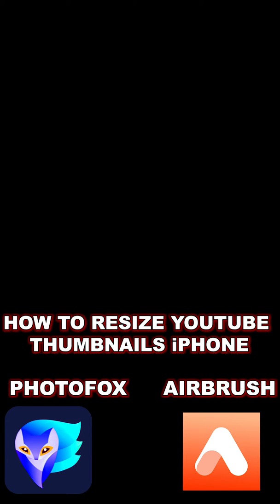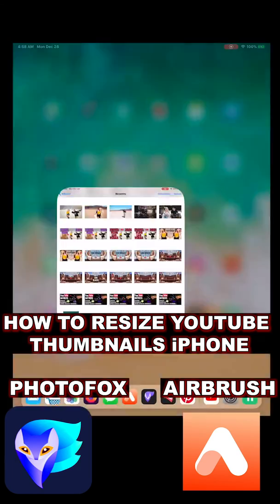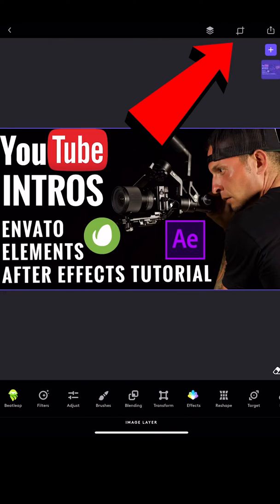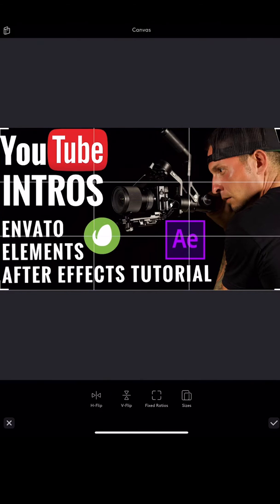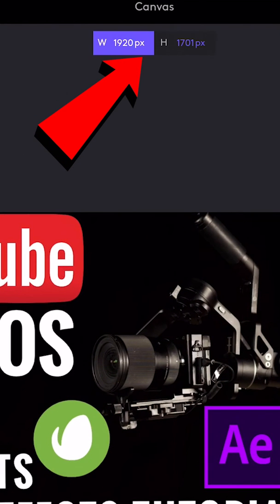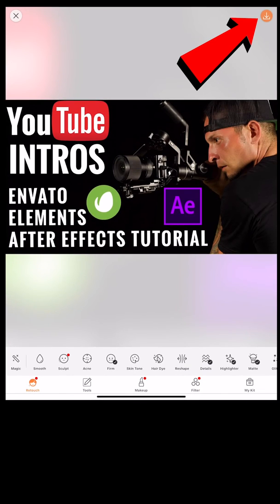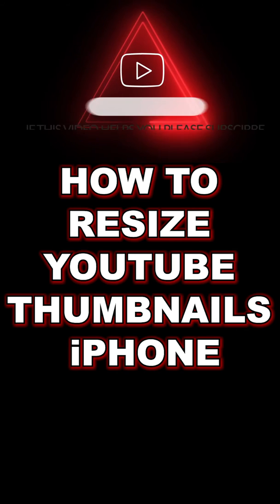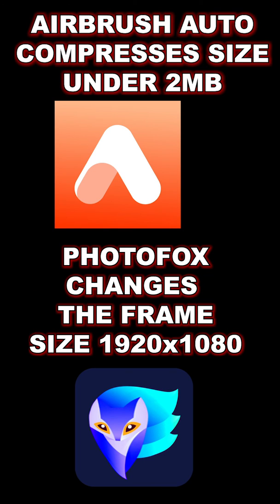How to Resize YouTube Thumbnails [ file size under 2mb ]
This video will teach you how to shrink the size of your thumbnail so it’s under 2mb. If your video is large than 2mb’s youtube will not accept it!We will resize the frame size of the thumbnail in the app photofox and then shrink the file size in app call air brush.

-TIMESTAMP-
00:00 YouTube Thumbnail Tutorial
00:01 How to Resize YouTube Thumbnails iPhone
00:10 Photofox App Chages Frame Thumbnail
00:17 YouTube Size 1920x1080
00:25 AirBrush App Make Thumbnail 2MB
00:40 How to Resize Thumbnails
00:45 On Your iPhone

HOW TO TUTORIALS FOR BEGINNERS.

AFTER EFFECTS 2021 - How to Use Envato Elements Templates . How to make 4K promo videos and logo intos. Beginner Tutorial. No Exp Required.

💥BEST GoPro GEAR 2021💥
GoPro Max 360
GoPro Hero 9
Media Mode Audio Hero 8
Media Mod Light
Max 360 Hard Case (camera only)
Max 360 Batteries

💥HIGH END CAMERA GEAR💥
Atomos Ninja - 5 Inch Monitor + Records Screen
Sony A7iii, - BEST CAMERA (2020)
Sigma 16mm F1.4 - BEST VLOGGING (2021)
G-Master 24-70mm F2.8 - BEST FOR EVERYTHING (2021)
Rokinon 85mm F1.4 - BEST PORTRAIT (2021)
DJI Ronin RSc2 - BEST GIMBAL(2021)

💥MUST HAVE PHOTOGRAPHY VIDEOGRAPHY ACCESSORIES FOR 2021💥
LUME CUBE SINGLE
LUME CUBE SET
LUME PANEL
LUME MINI PANEL
SELFIE STICK TRIPOD LEGS
INSTA 360 SELFIE STICK
MEMORY CARD CASE
TRAVEL CARRY ON SIZE HARD CASE
MAX 360 BATTERIES CHARGE
SNAP SPETICALS 3
C STAND
128g MICRO SD(5k High Speed)

💥 DESKTOPS & ACCESSORIES 💥
iPhone - 11-Pro Max
IMAC - 27 Inch 2020
Mac Book Pro 17 Inch 2019
iPad Pro 11" - 1TB
Apple Pencil 1st GEN - $65-$85

Special Effects Content Creating,
Photographer, Videographer, After Effect, Illustrator, Premiere Pro, Video Leap, Photo Fox, Photoshop, Air Brush, Adobe Animate CC.